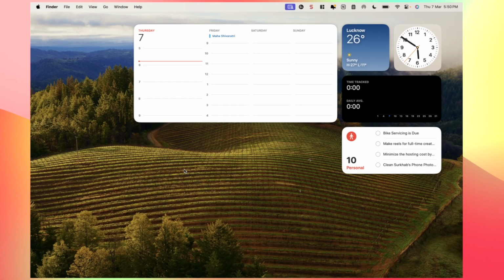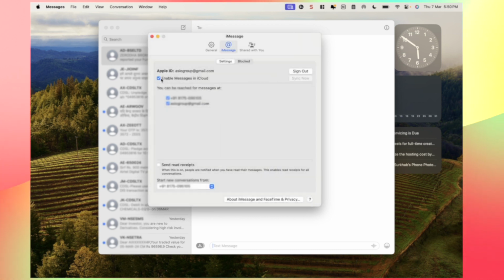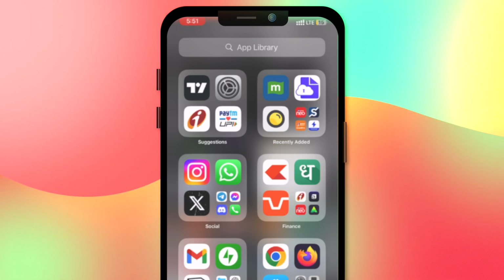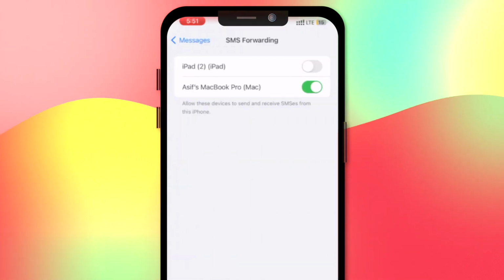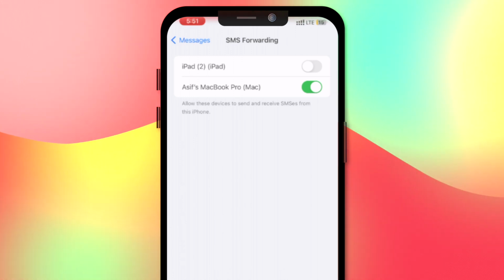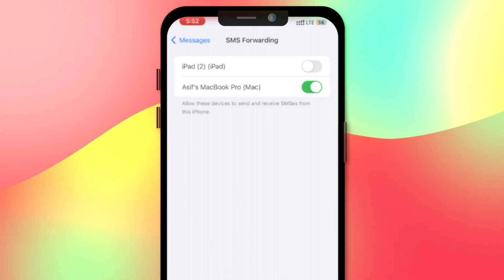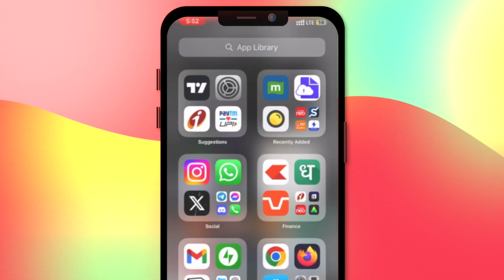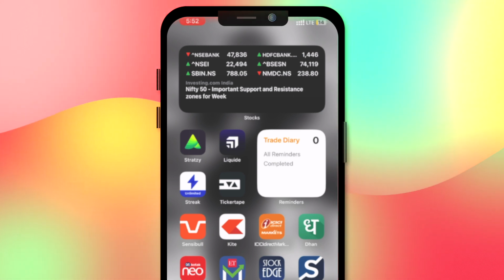How to get your iPhone text Messages on Mac